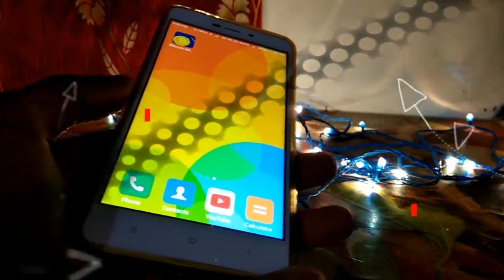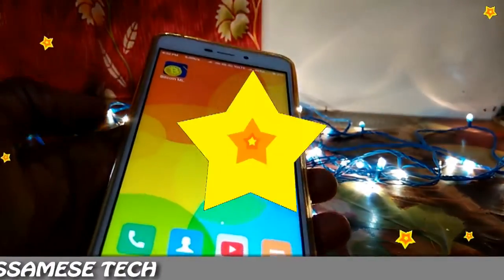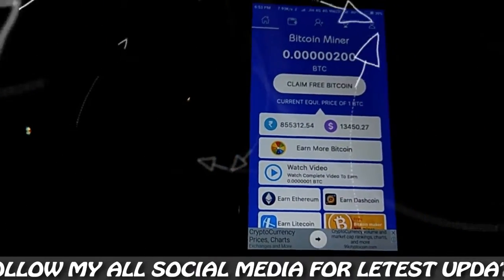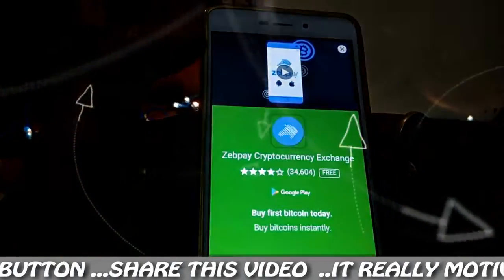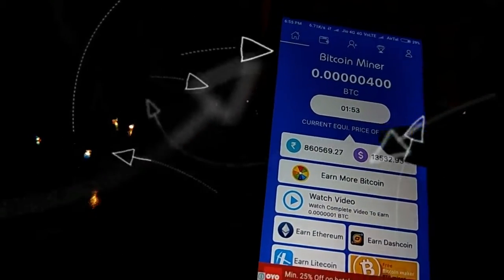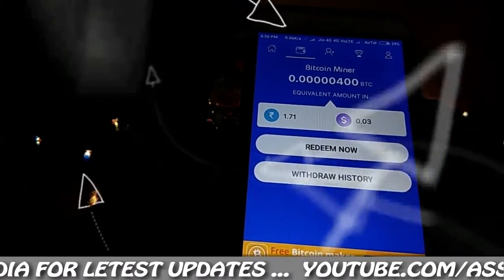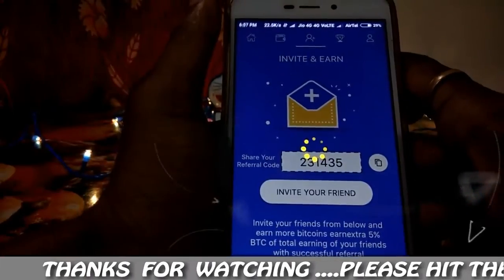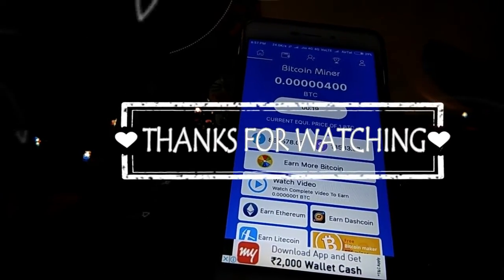How to earn money RS.500 per hour 💥💥💥💥💥 by-Assamesetech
hey guyz so in this video i will show you how can you earn money from your android application ...

Want to help Channel?
assmesetech
assamese tech